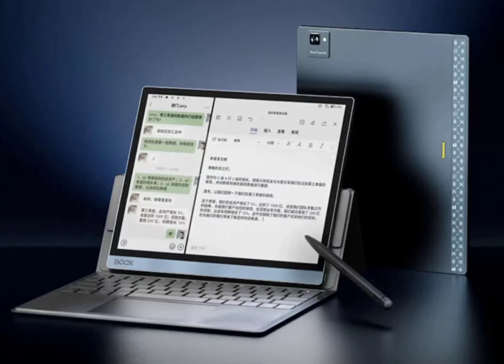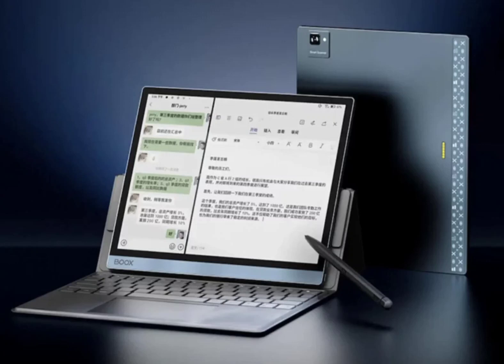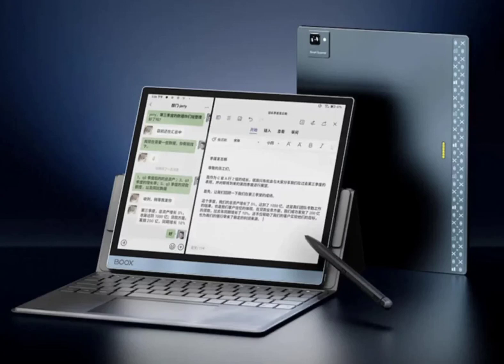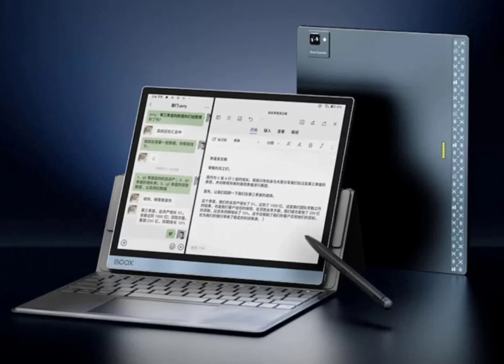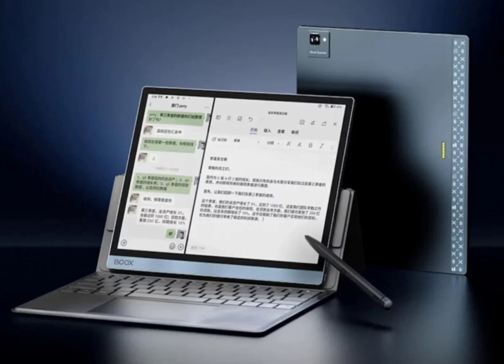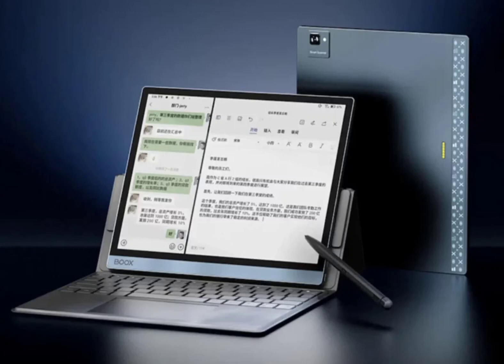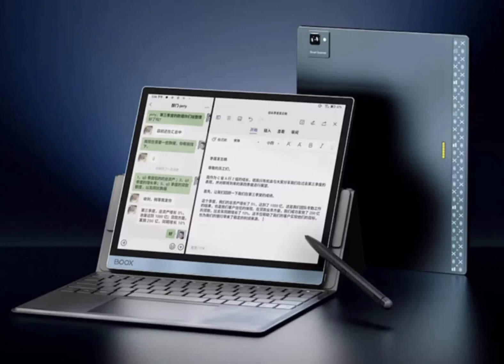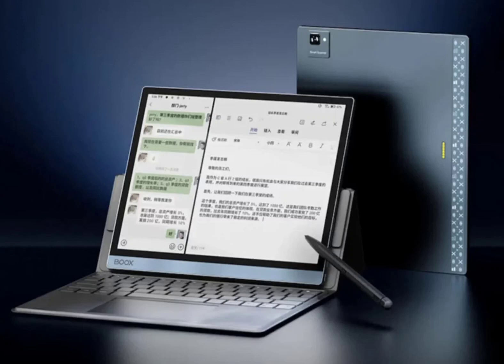Onyx Boox Note X3 E-Note and Tab 10C Pro color E Ink tablet launched in China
The Onyx Boox Note X3 and Tab 10C Pro e-ink tablets have been unveiled in China. The Note X3 E-Note features a 10.3-inch E Ink monochrome display while the Tab 10C Pro color E Ink tablet comes with the latest Kaleido 3 E Ink display panel